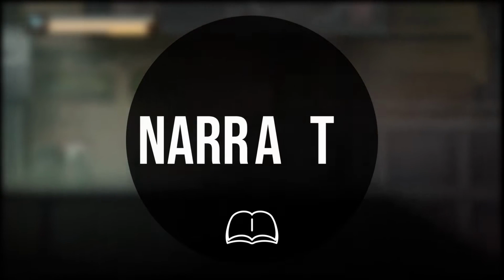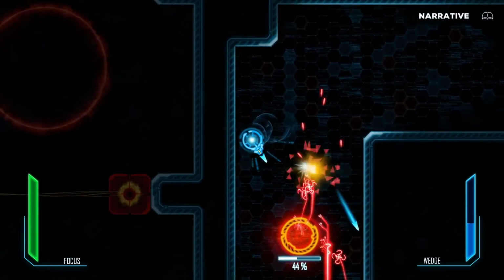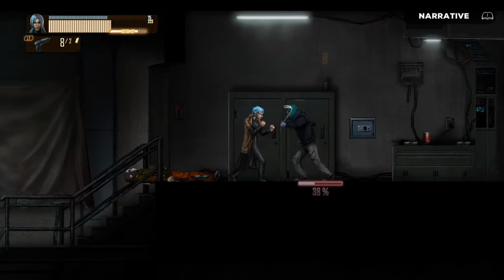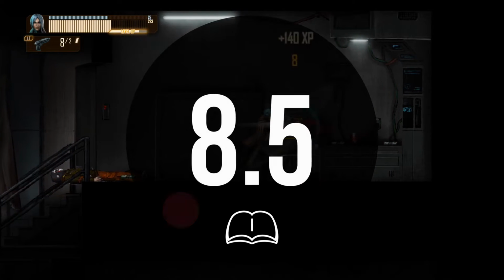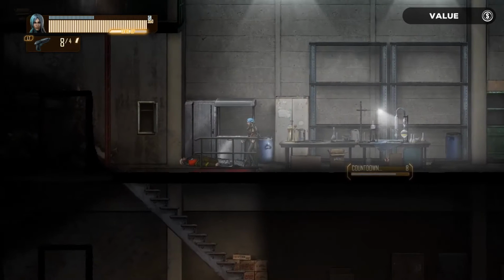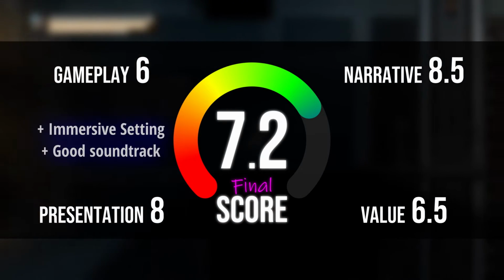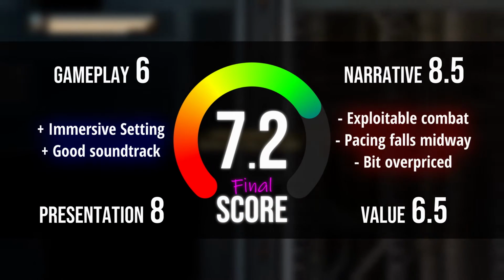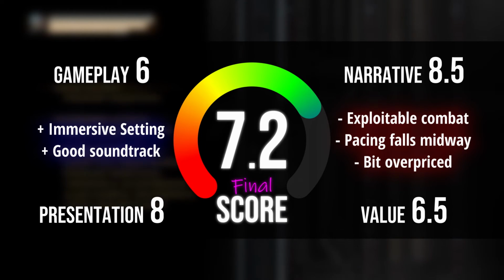Dex Nintendo Switch Review - Switch Bite-Sized Cyberpunk 2077?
Let's jack into cyberspace as we take a look at Dex for the Nintendo Switch. Is it a worthy appetizer for the much anticipated Cyberpunk 2077 or should we just skip this while we wait for the main course? Let's check it out!

Stayed N-Gaged!

-Venti